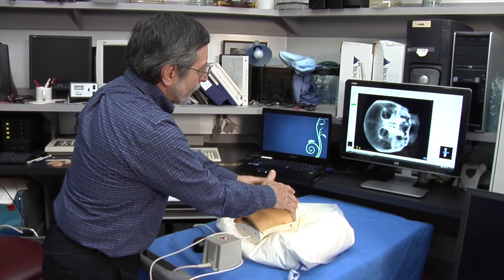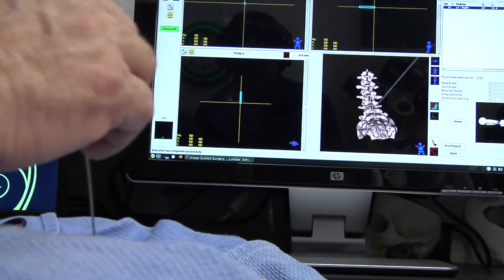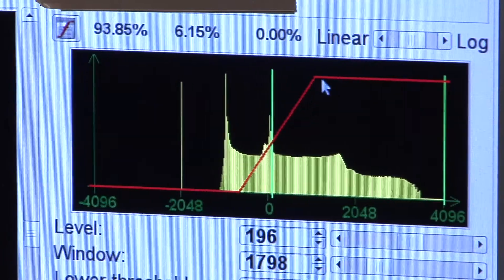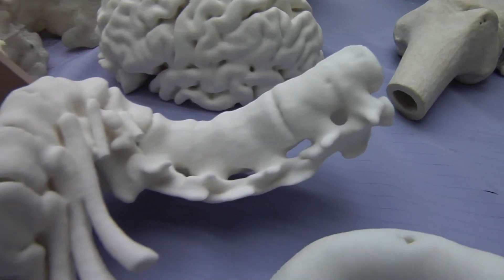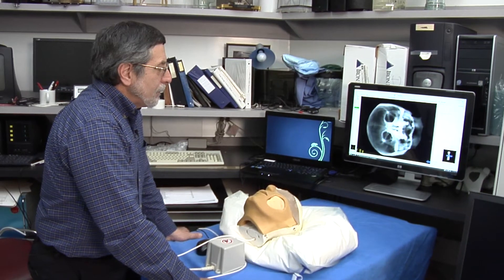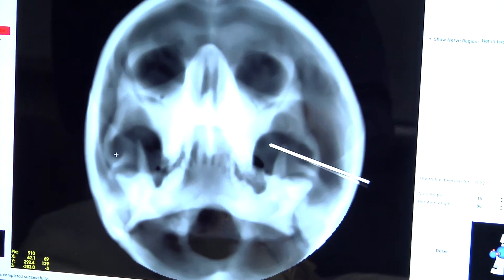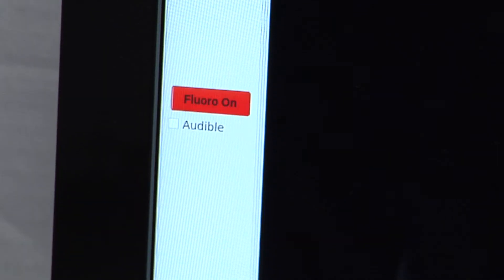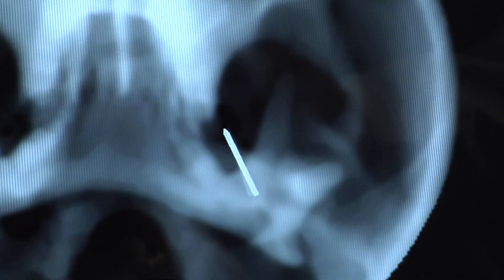Training University of Florida resident surgeons with the help of 3D printers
UF Health resident physicians practice complex surgery techniques without being in the operating room.